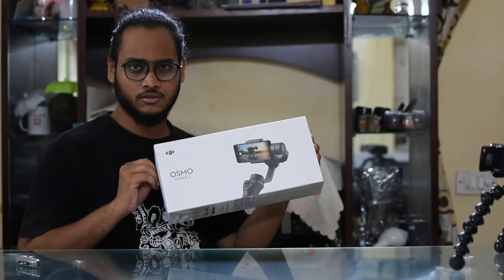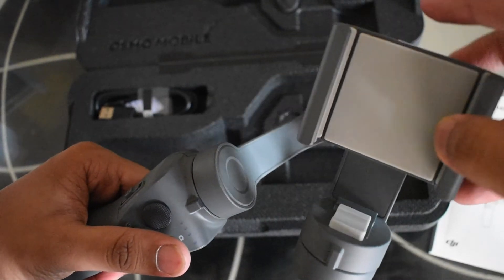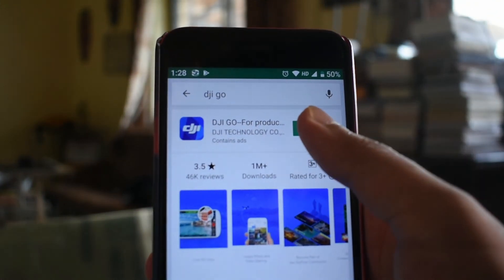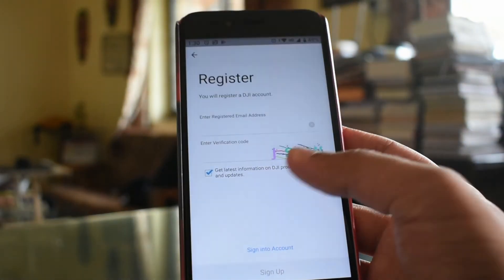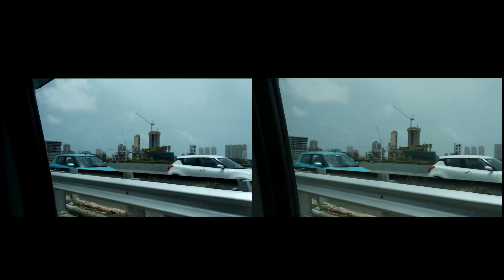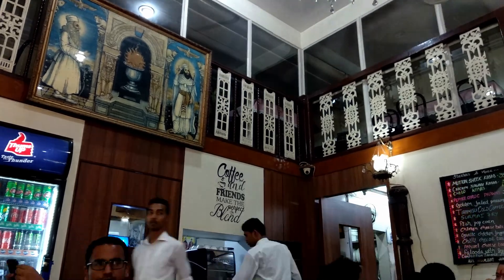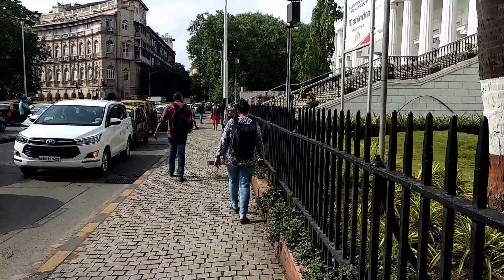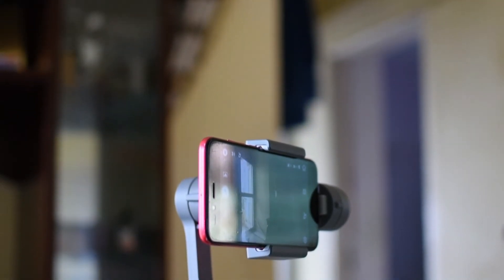DJI Osmo Mobile 2 Unboxing and Review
This is my first unboxing video, hope you guys enjoy it.

Shot By Nikon D3400 and Mi A1